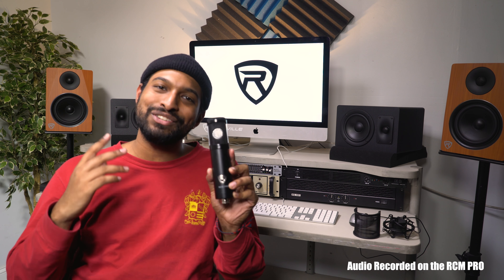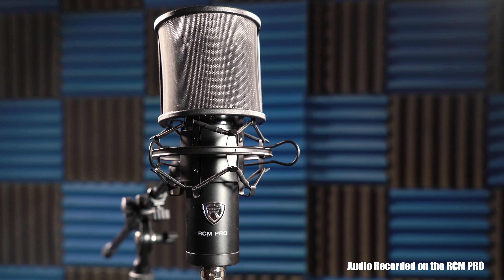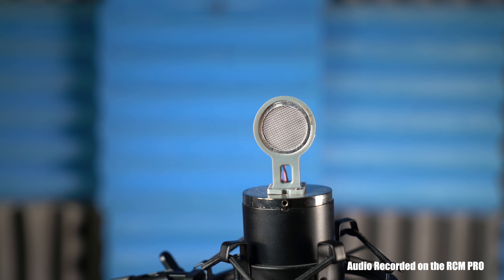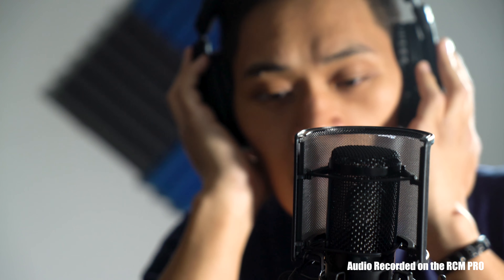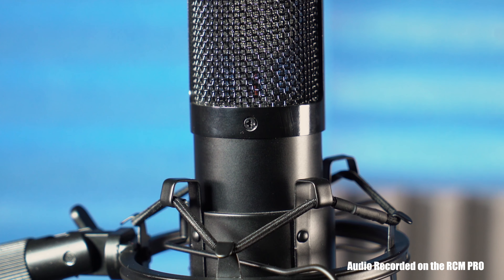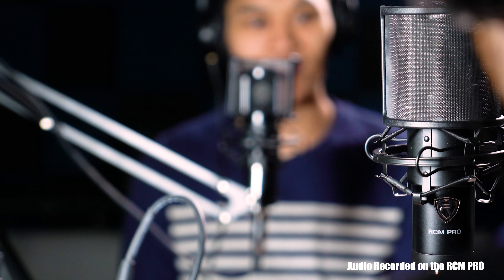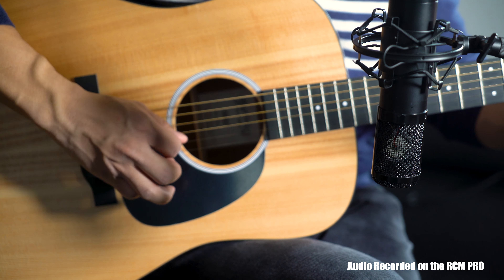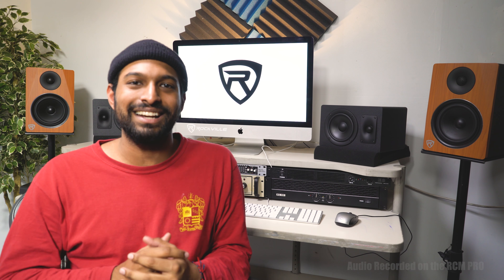The Rockville RCM PRO Condenser Microphone (DEMO + Review)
The Rockville RCM PRO is a high quality Condenser Microphone that is perfect for anyone who is into: Podcasting, Making Music, Or an overall Audio Engineer. The microphone is beautifully designed with a solid one piece build, that ensures that it will survive any beating it takes. The internal Samsung Capacitors are industry leading that will give the Microphone the Warmth and a true dynamic frequency response. The 25 mm Diaphragm is unique because although it has a large pickup area it has a low noise shield so noise won't bleed through the recording. This mic is perfect for Acoustic and Electrical Instruments, pianos, vocals, and even speaking performances.

The RCM PRO is guaranteed to become a staple of your recording equipment.

Facebook.com/RockvilleAudio
RockvilleAudio.com